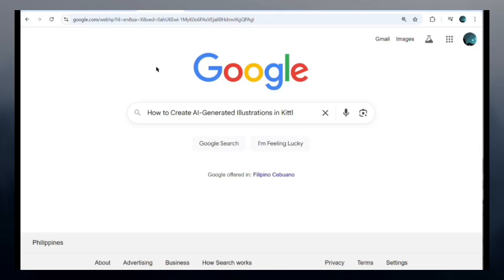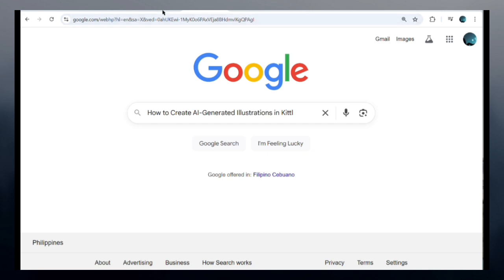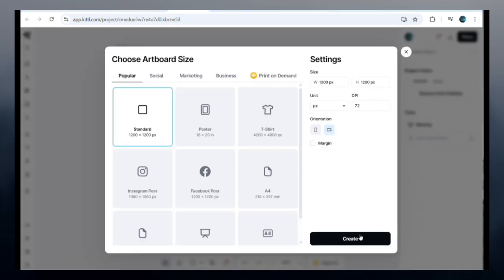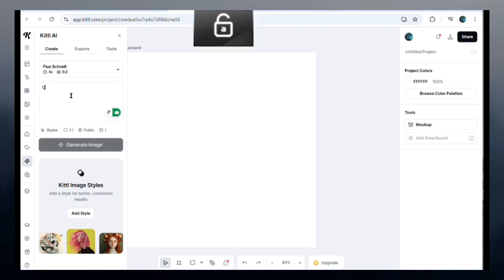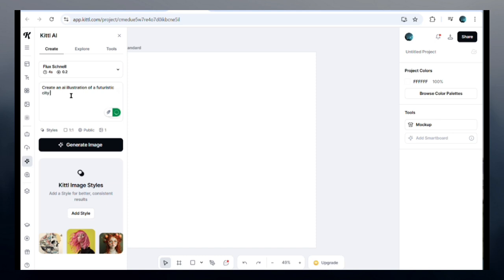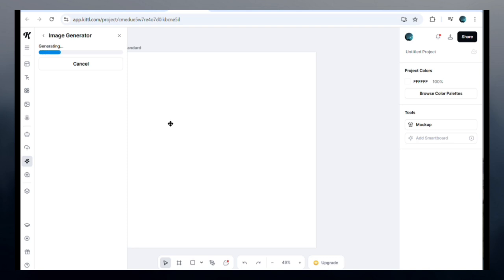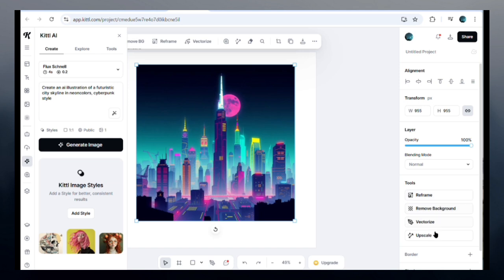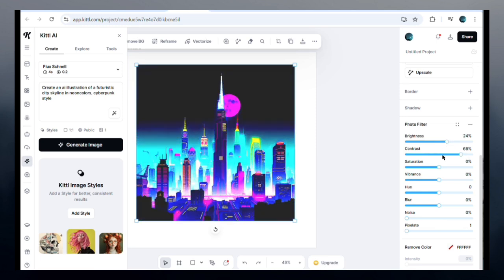How to Create AI-Generated Illustrations in Kittl in SECONDS!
Want to create stunning illustrations without needing advanced design skills? In this comprehensive Kittl AI tutorial, we'll show you exactly how to generate AI-powered illustrations effortlessly! Kittl's integrated AI art generator makes it incredibly easy to bring your ideas to life, from simple concepts to complex scenes. Whether you're a graphic designer looking for new tools or a beginner wanting to create unique visuals, this video is your ultimate guide to mastering AI design in Kittl.

Discover how to use Kittl's powerful AI features to turn text prompts into incredible custom illustrations in minutes. Say goodbye to design blocks and hello to unique, professional-quality artwork!

📌 **What You'll Learn in this Kittl AI Art Guide:**
✔️ **Getting Started with Kittl AI:** Navigating the AI illustration interface and understanding its capabilities.
✔️ **Crafting Effective Prompts:** Tips and tricks for writing compelling text prompts that yield amazing AI-generated results.
✔️ **Generating Your First AI Illustration:** A step-by-step walkthrough on creating your initial AI art piece.
✔️ **Customizing & Refining AI Images:** How to edit, enhance, and personalize your generated illustrations within Kittl to match your vision.
✔️ **Exporting Your Masterpiece:** Preparing and saving your AI artwork for use in your projects, social media, or print.

Unlock endless creative possibilities and elevate your graphic design game with Kittl AI. This easy-to-follow tutorial will help you generate custom, high-quality illustrations in no time, even if you're a complete beginner to AI art!

👍 If you found this Kittl AI tutorial helpful and inspiring, please like this video, leave a comment with your favorite Kittl AI tip, and don't forget to subscribe for more Kittl design tutorials, AI art hacks, and graphic design tips!